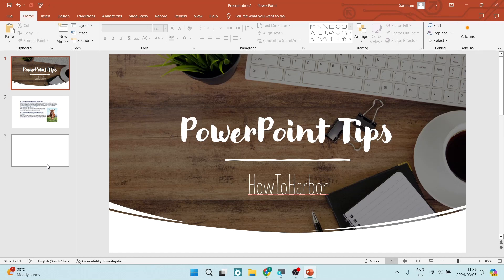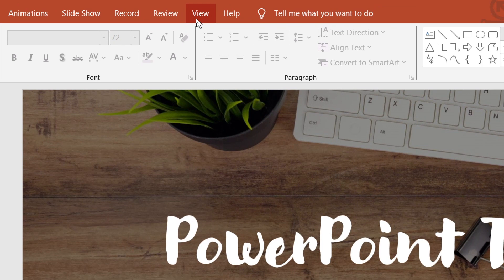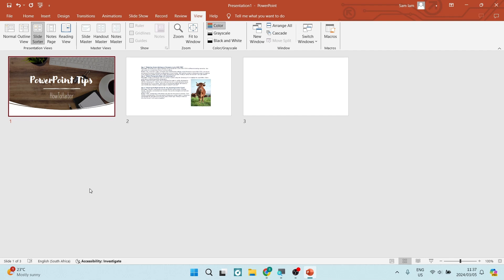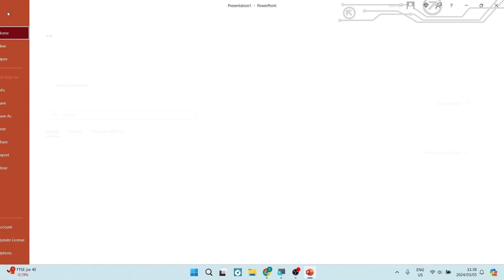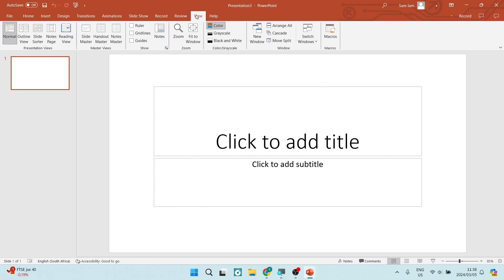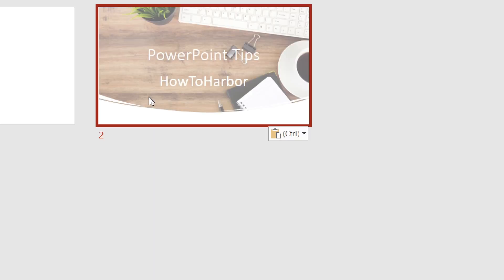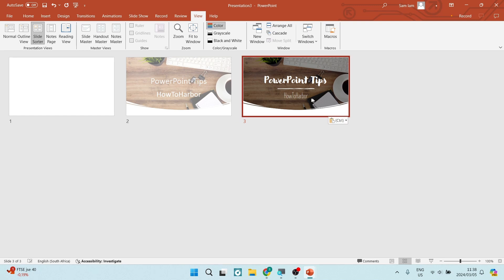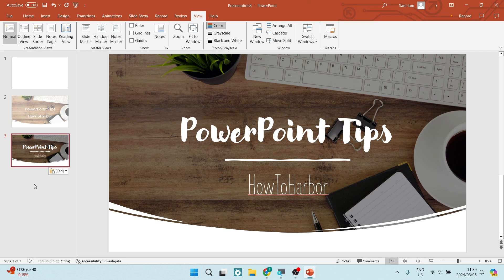How to Copy Slides from One Presentation to Another in PowerPoint | PowerPoint Tutorial 2025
In this video, 'How to Copy Slides from One Presentation to Another in PowerPoint,' we'll guide you through a quick and straightforward process to enhance your presentation workflow. Learn the essential steps to efficiently copy slides from one PowerPoint presentation to another, saving you time and ensuring a seamless integration of content.

Copying slides between presentations is a valuable skill for assembling cohesive presentations and repurposing content.

Timestamps

Intro – 00:00 – 00:08
Copying Slides from One Presentation to Another in PowerPoint – 00:09 – 02:08